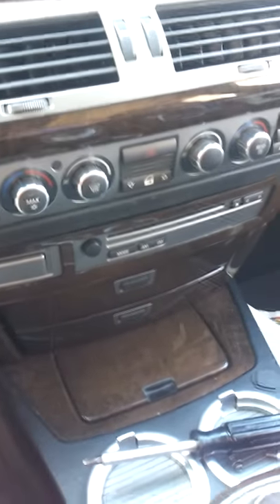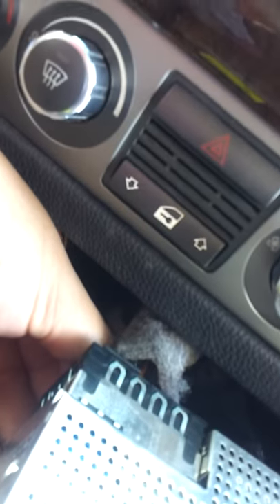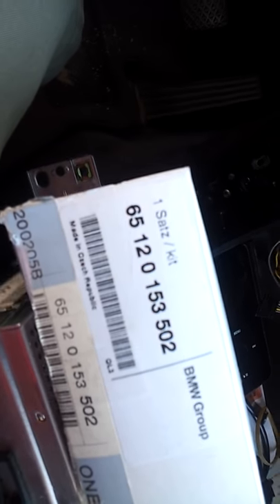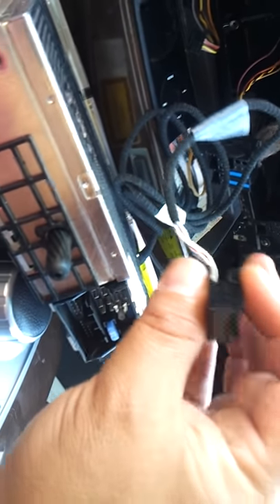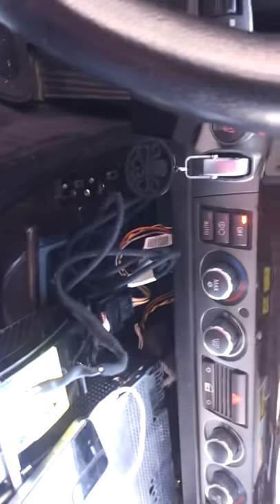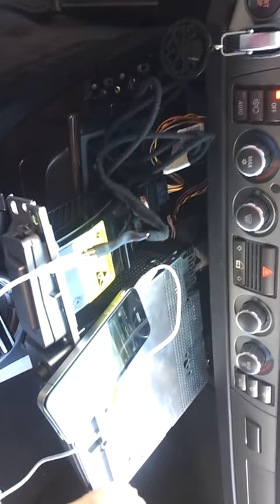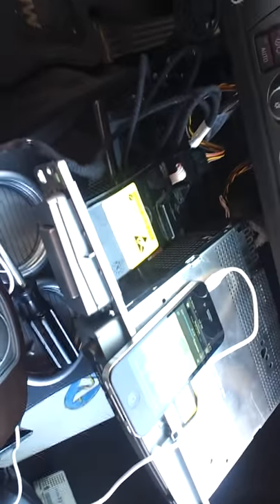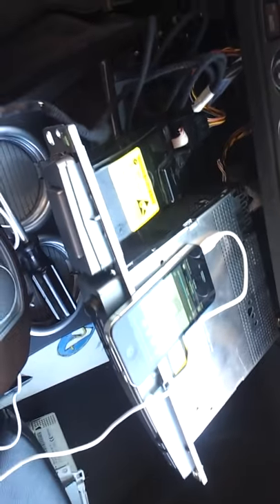AUXILIARY INSTRUCTIONS FOR 745LI 750LI E65 E66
FOR ALL OF YOU PRIVATE MESSAGING ME  , IT IS EASIER IF YOU JUST LEAVE

THE PRICE ON THIS MOD DEPENDS ON WHAT YOU PAY FOR THE PARTS NEEDED .
THESE PARTS ARE NEEDED FOR THESE YEARS OF YOUR E65 E66 =

1 = ASK UNIT IS NEEDED FROM = ( 02 TO EARLY 06 )
2 = MMI SCREEN IS NEEDED FROM = ( 02 TO 05 )
3 = AUX CABLE NEEDED ALL YEARS NOT EQUIPPED WITH IT
4 = AT TUNER  NEEDED = ( WHEN APPLICABLE 02 TO EARLY 06 )

& YES YOU STILL HAVE TO HAVE THE AUX FEATURE CODED
SO IT SHOWS UP ON YOUR SCREEN . THE DEALER WILL NOT
CODE THE AUX FEATURE ON YOUR CAR . YOU WILL NEED TO
FIND SOMEONE TO CODE IT FOR YOU , OR YOU CAN LEARN TO
CODE IT YOURSELF ...

=== READ CAREFULLY ===

BE SURE TO CHECK THE BUILD DATE ON PARTS &
MAKE SURE THEY ARE FROM A CAR BUILT IN LATE 06
, 07 , 08

IF YOU HAVE AN 02 TO 05 YOU WOULD NEED

1 = MMI SCREEN ( BUILD DATE FROM 06 UP T0 08 )
2 = ASK UNIT / CD PLAYER ( BUILD DATE 07 UP 08 )
3 = AT/TUNER ( BUILD DATE 06 UP 08 )

=== READ CAREFULLY ===
FOR THOSE OF YOU WITH AN EARLY BUILD DATE 06 .
YOU WOULD NEED

1 = ASK UNIT/CD PLAYER ( BUILD DATE 07 TO 08 )
2 = AT TUNER ( WHEN APPLICABLE BUILD DATE LATE 06 TO 08 )

THIS WILL WORK ON ANY 745 OR 750 FROM 2002 TO 2008 AS LONG AS YOU HAVE THE CORRECT PARTS NEEDED ...

=== READ CAREFULLY ===

YOU WILL STILL NEED TO HAVE THE AUXILIARY FEATURE
CODED  ONTO YOUR MMI SCREEN BY SOMEONE WHO CAN DO IT .
PREFERABLY AN EXPERIENCED CODER   .

THE DEALER WILL NOT ADD THE AUX FEATURE TO YOUR CAR !!!

PIN POSITIONS =

2 = RIGHT = RED/WHITE
7 = LEFT = BLUE/WHITE
8 = GROUND = BLACK OR WHITE & BROWN

I AM NOT RESPONSIBLE FOR WHAT YOU DO
TO YOUR CAR !!!

some services I provide .
this video will show you exactly how to add AUX Cable to your FaceLift e65 e66 .
If any 1 is interested in buying a cable , Or if you happen to live in
CALIFORNIA L.A. area or close & want this done or maybe you  want
some custom coding done to your car , Or maybe you have some lights
on your dash  from FAULT codes , airbag codes , or any other type of error
codes  I can clear them for you . So send me a PRIVATE MESSAGE & I
will get back to you ASAP . I also do RETRO-FITS & upgrades so hit me up
if you want or need something done .

EXAMPLES =
BMW OEM IPOD KIT INSTALL & CODING
if you have rear entertainment I can
activate some kool stuff for you .
FACELIFT UPGRADES & CODING
BLUETOOTH UPGRADES & CODING
AUTO LOCKS WHEN DRIVING AWAY
& AUTO UNLOCKS WHEN TURNING
OFF YOUR CAR .
COMFORT ACCESS RETRO-FIT
I-DRIVE UPGRADE & RETRO-FIT
A/C CONTROLS UPGRADE & RETRO-FIT
WINDOWS , TRUNK , SUNROOF , RAIN SENSOR , FOLLOW ME HOME LIGHTS , KEY MEMORY PROGRAMING & CODING .
NAVIGATION UPGRADE RETRO-FIT
I ALSO SELL NEW UP TO DATE NAVIGATION DVD'S FOR THE CURRENT YEAR .

THERE IS A WHOLE LOT MORE I CAN DO , YOU JUST NEED TO ASK .